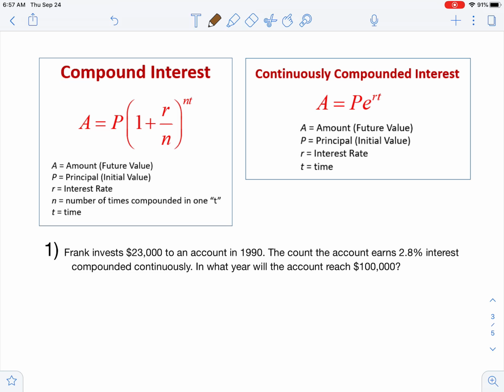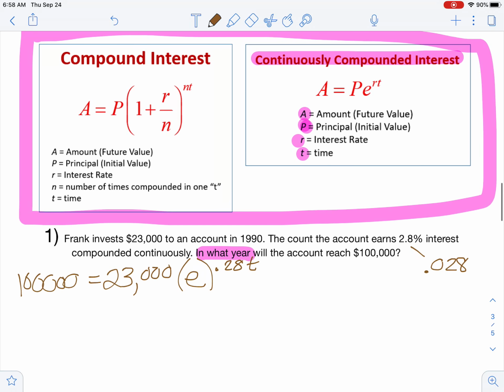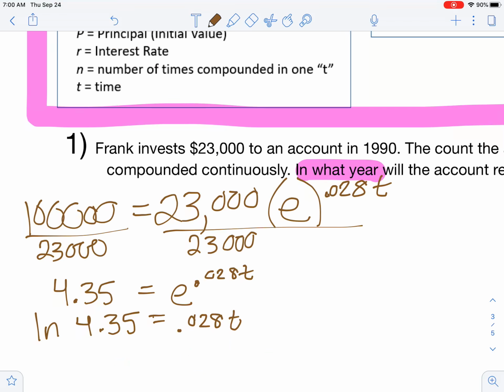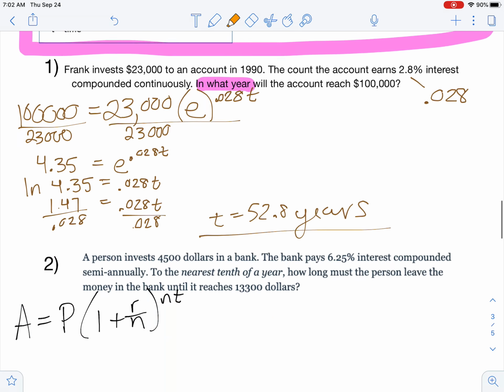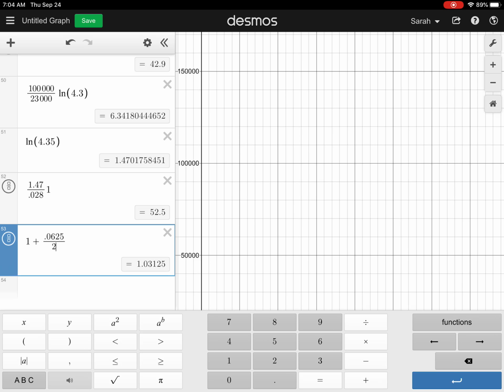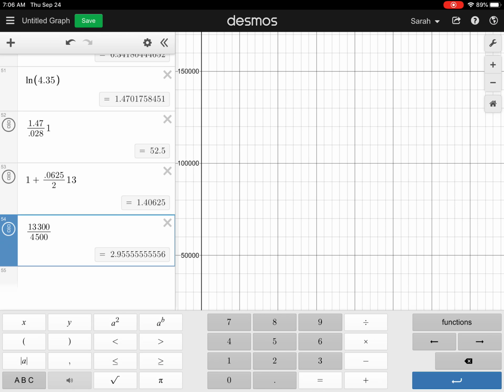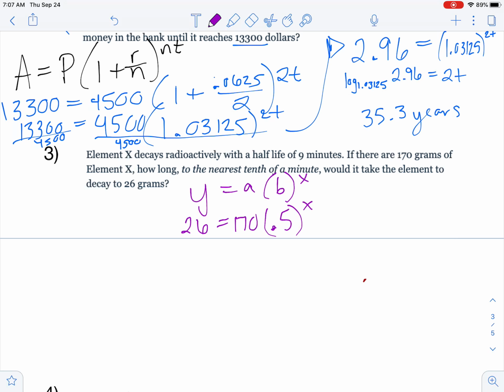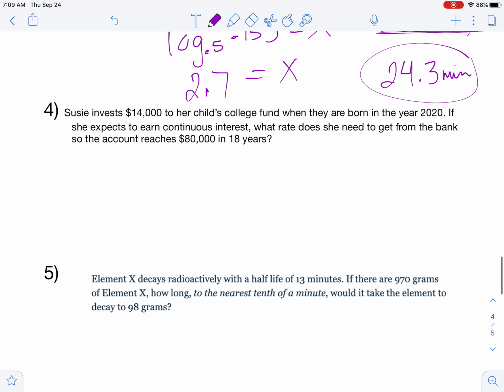Compound interest part 1